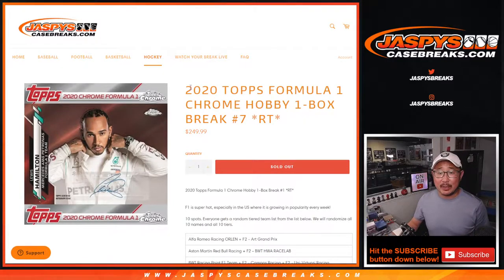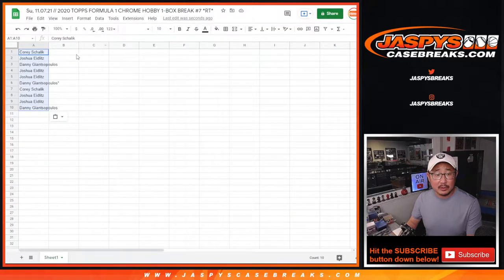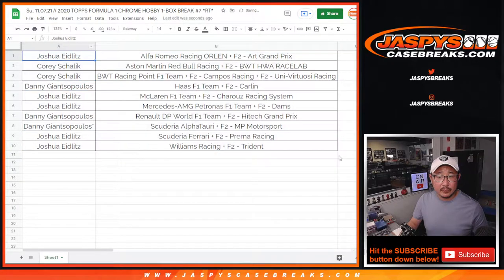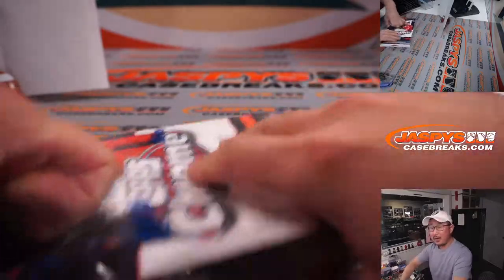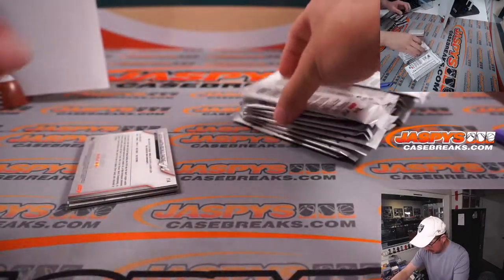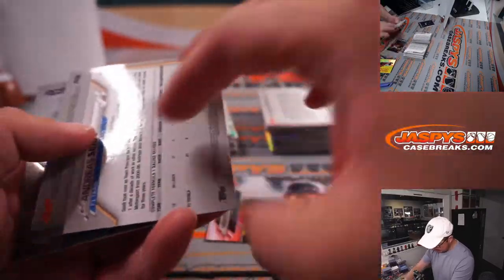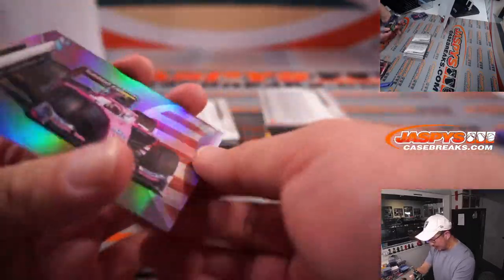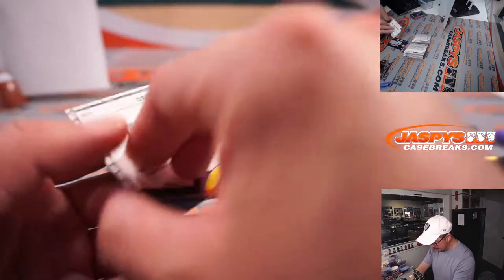Su, 11.07.21 // 2020 TOPPS FORMULA 1 CHROME HOBBY 1-BOX BREAK #7 *RT*